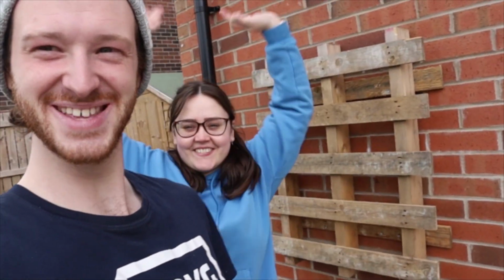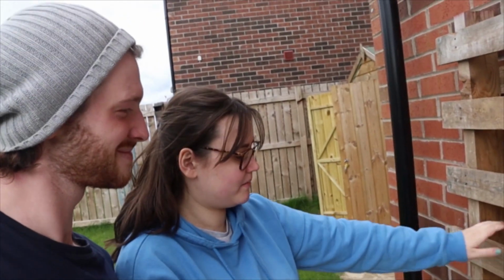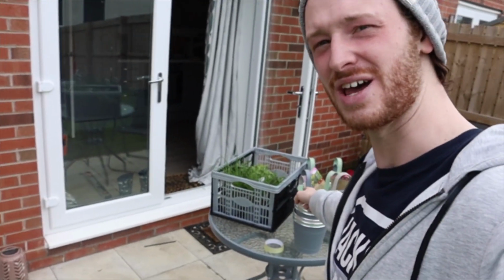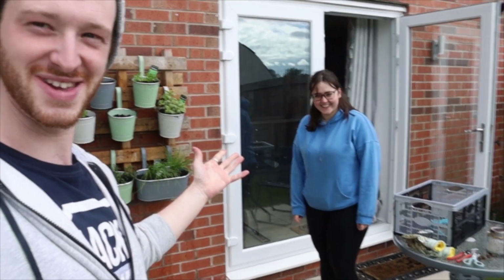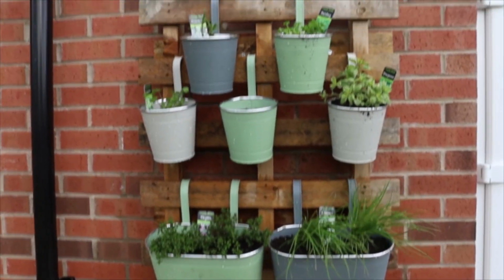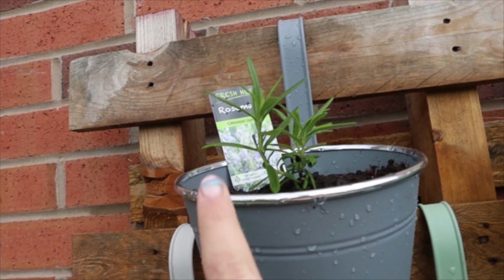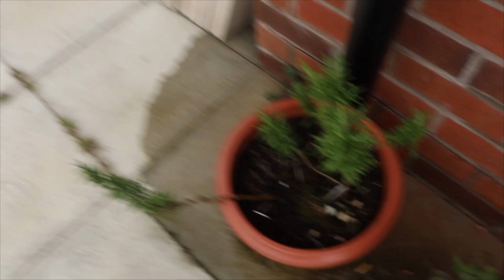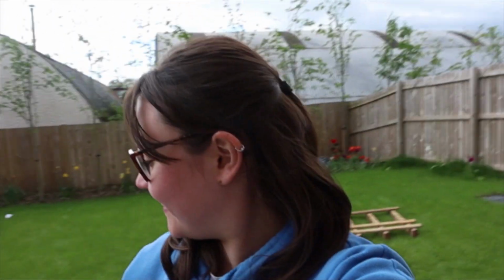DIY HANGING HERB GARDEN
Hey guys, So this week I didn't get a chance to upload on my normal day, however here we are! Here is a short, lil video of myself and Rach making a hanging herb garden.